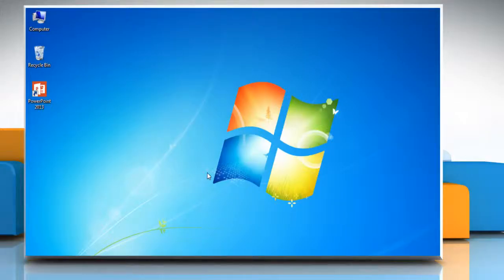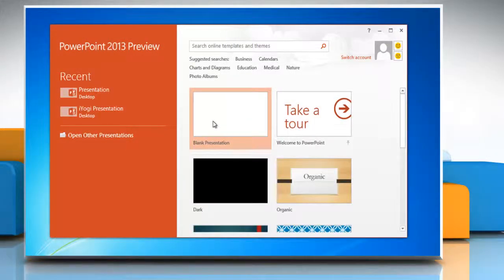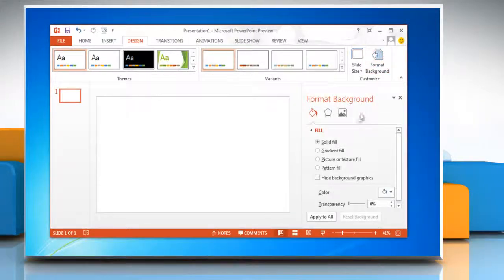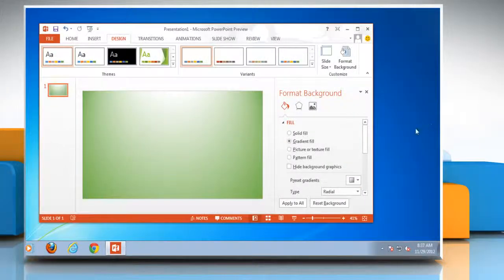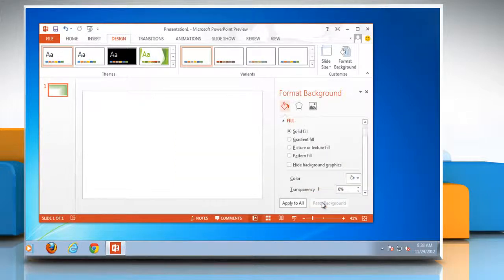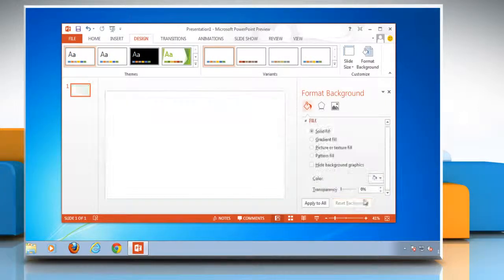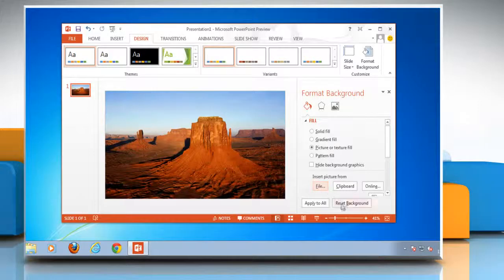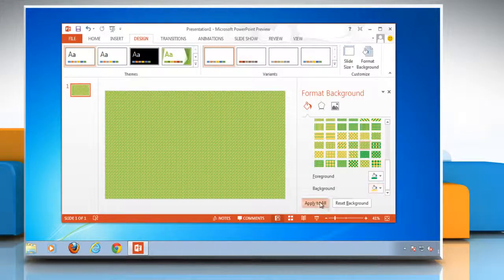How to set up backgrounds in PowerPoint 2013 on Windows® 7 PC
Watch this video to make backgrounds in Microsoft® PowerPoint 2013 on a Windows® 7-based PC.